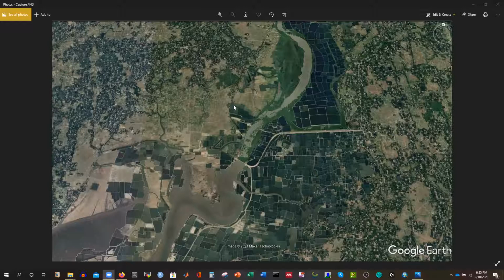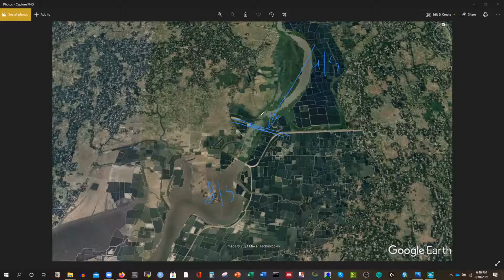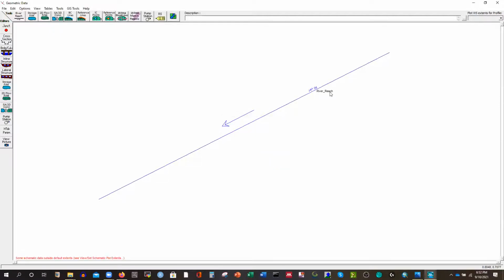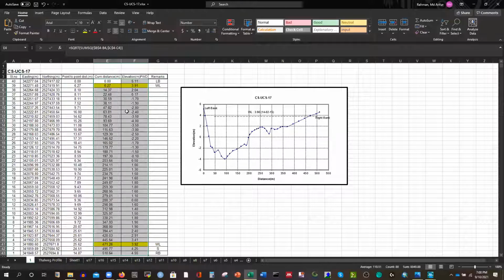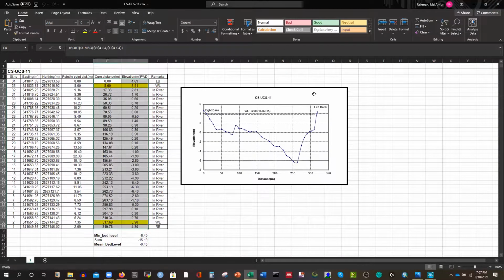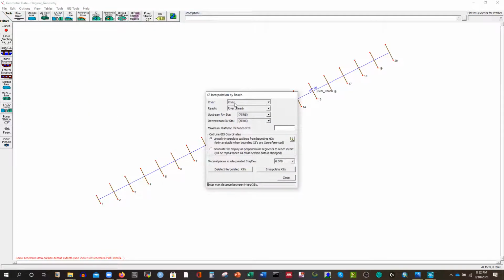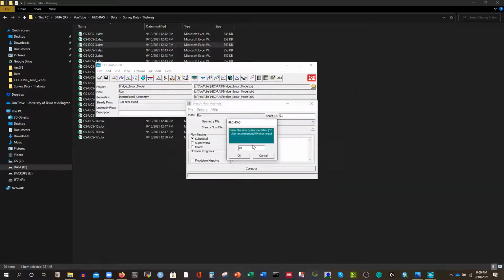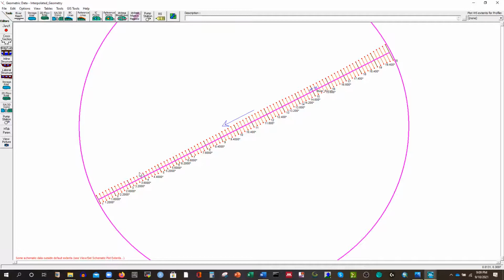HEC-RAS T1: How To Set UP 1D Steady Flow Model From Scratch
The goal of this tutorial is to become familiar with the modeling features of the HEC-RAS software package and to use the software to run 1D steady flow condition. This lab is just an introduction, if you would like to learn more about HEC-RAS you can refer to the HEC-RAS User’s Manual and many other publications.